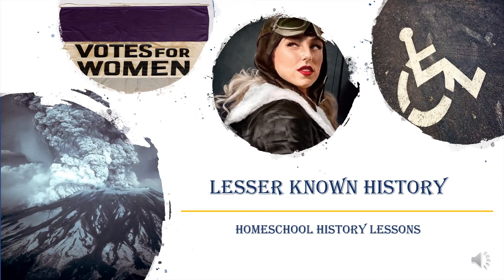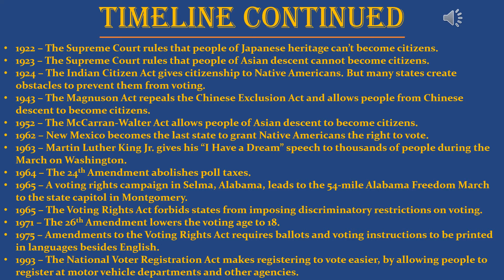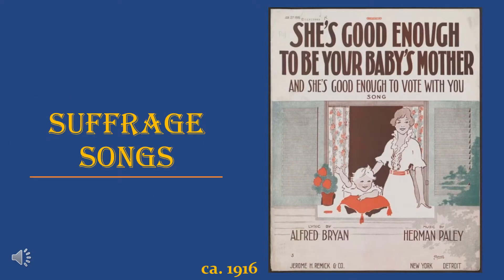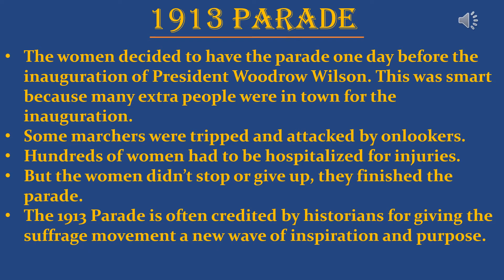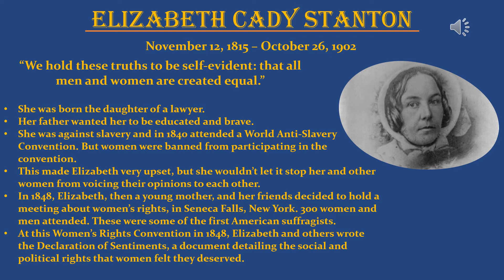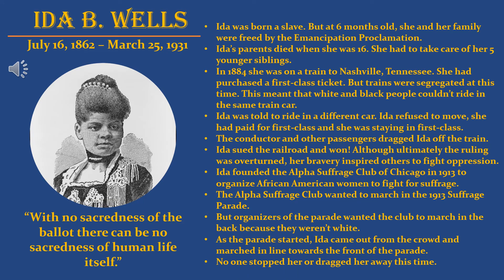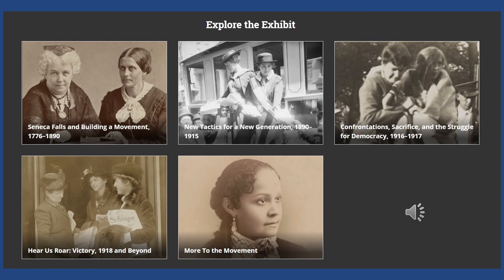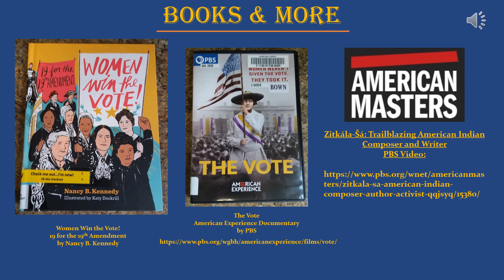Homeschool Huddle: September 28, 2020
Homeschool enrichment programs and activities: art, STEM, history, crafts, and FUN! This week is Lesser-Known History: Learn about women’s suffrage in America and find out about important, but lesser known figures who helped win women the vote.